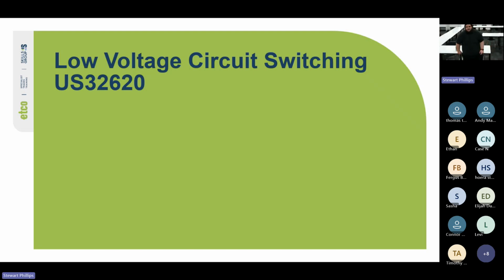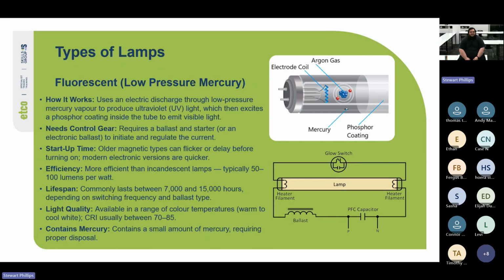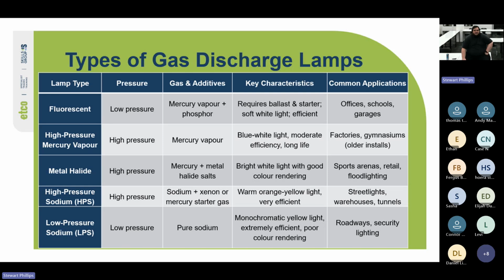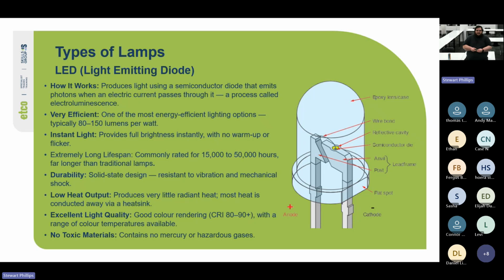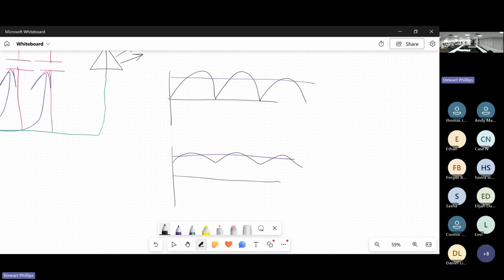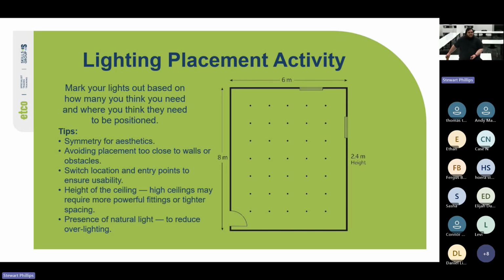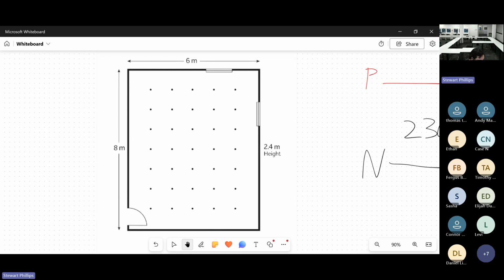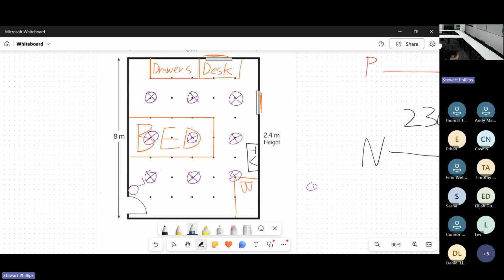4204 Year 2 July '25 29 07 2025 - Lighting Systems: Types, Planning and Installation